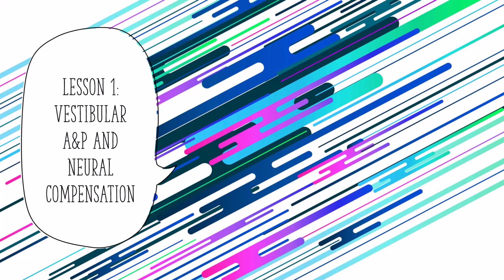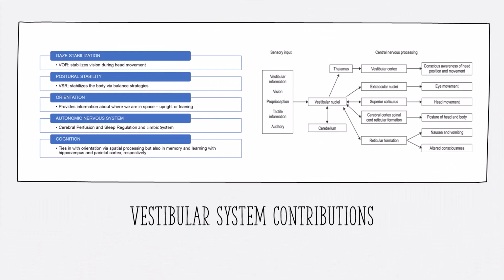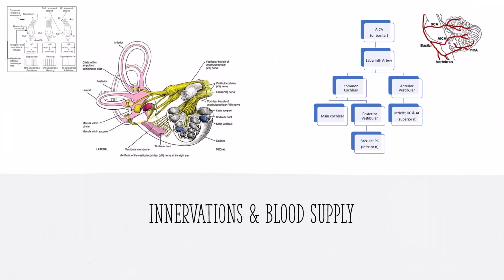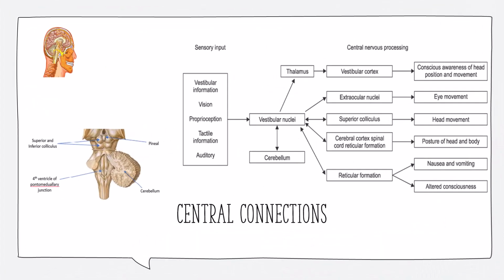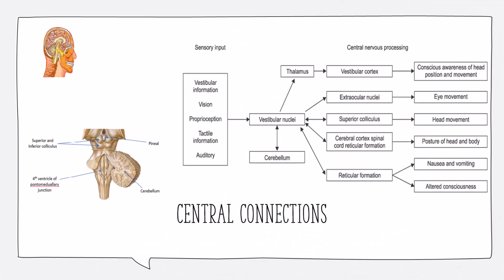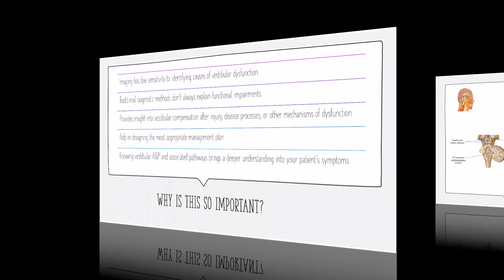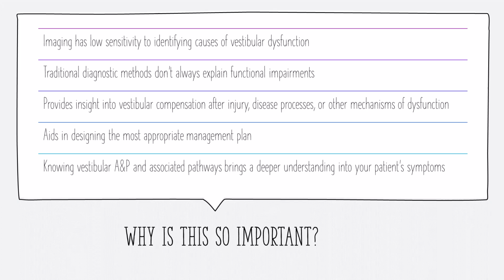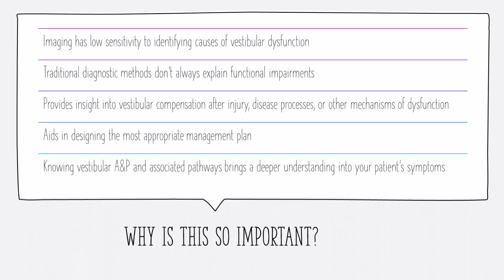Vestibular Rehab Masterclass: Lesson 1 - Vestibular A&P and Neural Compensation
We deep dive on anatomy and physiology: if we don't understand normal physiology, how can we possibly grasp pathology? For anyone looking to excel in vestibular assessment and rehabilitation, understanding Vestibular Anatomy and Physiology and Vestibular Neurophysiology Compensation is crucial.

Test Your Knowledge:

1. The vestibular labyrinth contains 2 types of sensors, the semicircular canals (SCCs) and the otolith organs (utricle and saccule). Each of the 3 SCCs contains an enlarged area known as the _____________________ and are important for the transduction of neural activity while the otolith organs are important for the transduction of activity.
a. cupula; linear; angular
b. ampulla; angular; linear
c. ampulla; linear; angular
d. common crus; angular; linear

2. Peripheral vestibular nystagmus is described by the fast phase as well as one of the following characteristics:
a. decreases when looking into the direction of the fast phase
b. horizontal and pendular in nature
c. decreases without fixation
d. decreases with visual fixation

3. Which of the following types of nystagmus is considered pathological?
a. optokinetic, caloric and/or rotational induced
b. spontaneous and end-range
c. spontaneous, gave-evoked, and/or positional
d. congenital

Lesson 1 Assignment:

Foundation Building Exercise Vestibular A&P Fundamentals in 360NeuroGO:

Instructions: This foundational assignment helps you reflect on the key concepts introduced in Lesson 1. Choose the best answer for questions 1-2, then provide a written response for question 3.

Clinical Context: Maria, a 52-year-old office worker, comes to your clinic reporting that she "doesn't feel steady" when walking, particularly in busy environments like grocery stores. She doesn't describe spinning sensations or classic vertigo. Her recent CT scan and blood work were normal. Provide a brief answer with 1-2 supporting statements.

Question 1: Is this enough information to confidently identify if the etiology is peripheral or central (why or why not)?

Question 2: In your own words, explain why understanding "normal physiology" is essential before trying to understand vestibular pathology.